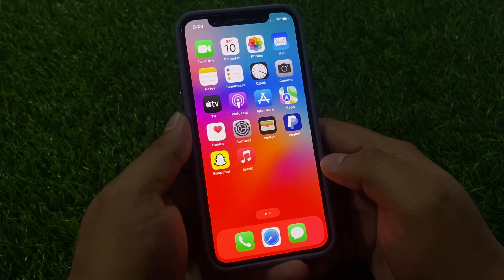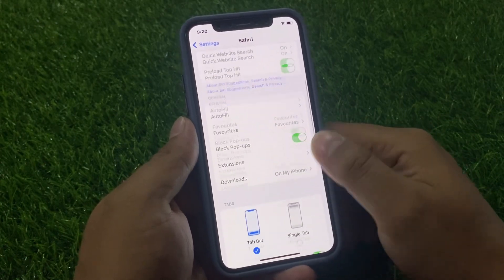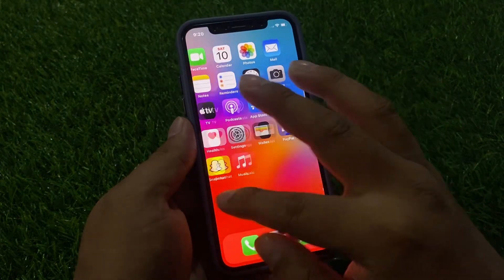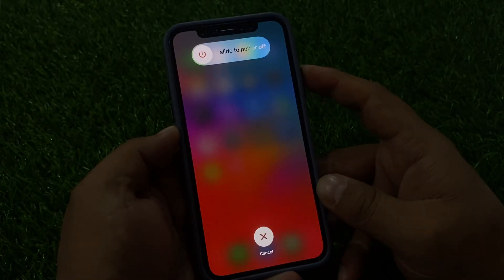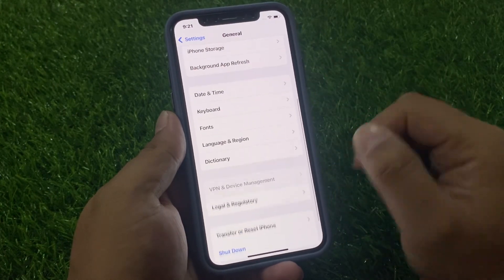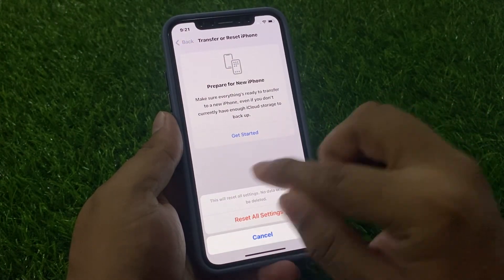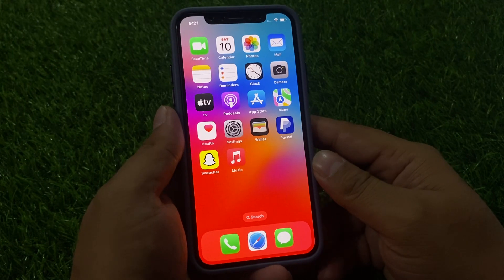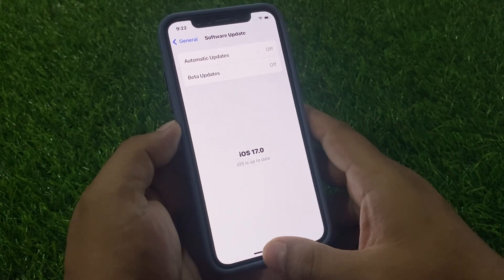Fix SAFARI Slow Down After Update IOS 17